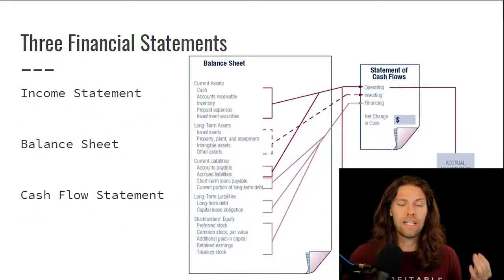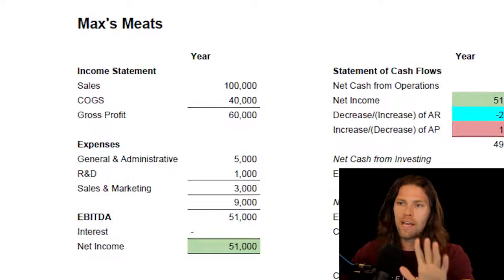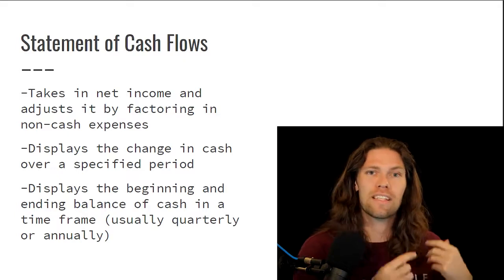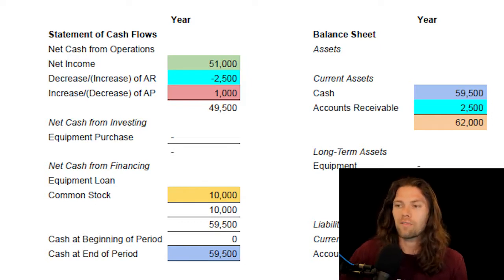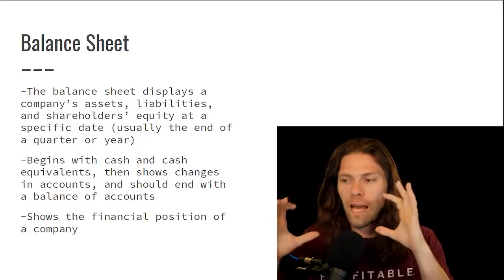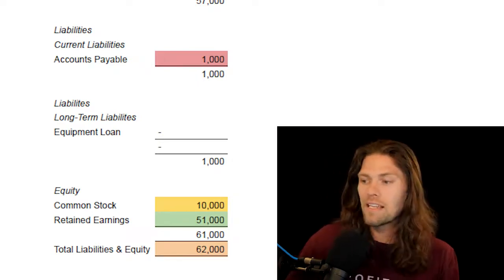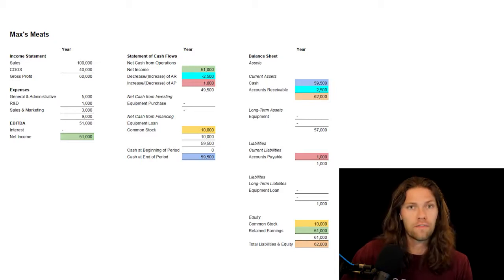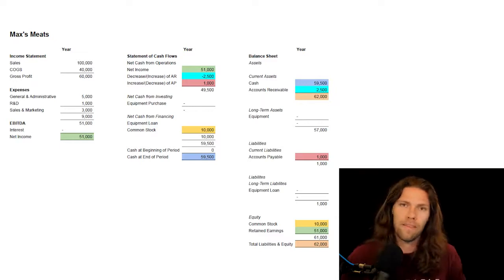How the 3 Financial Statements Fit Together | Stock Markets for Beginners Part 7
How to invest in stocks as a beginner.

BOOKS MENTIONED:
Financial Statements
Intelligent Investor:

Stock Markets for Beginners
What is an income statement
How to read an income statement
What is a balance sheet
How to read a balance sheet
What is a statement of cash flows
How to read a statement of cash flows
How to analyze a stock
What is fundamental stock analysis